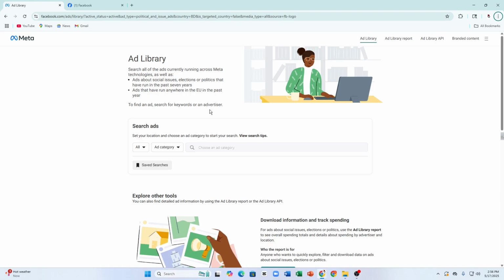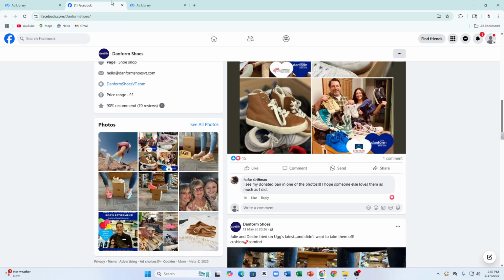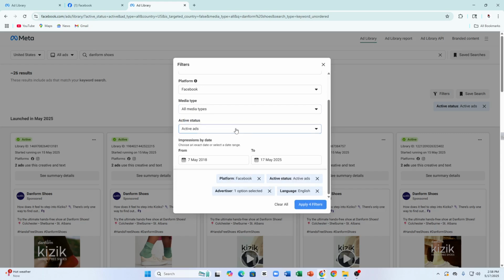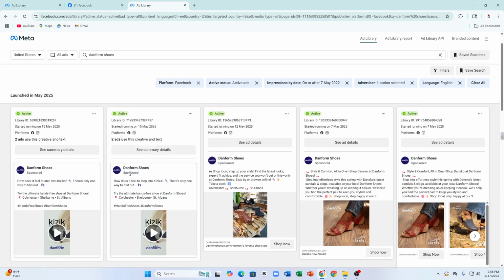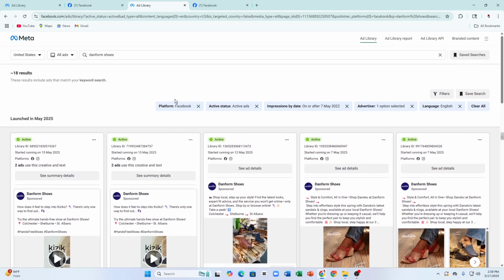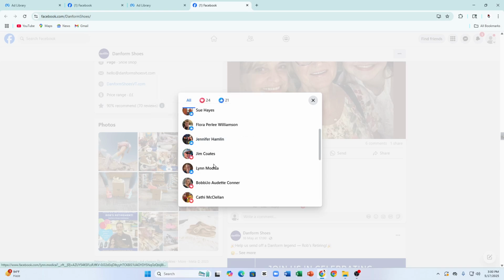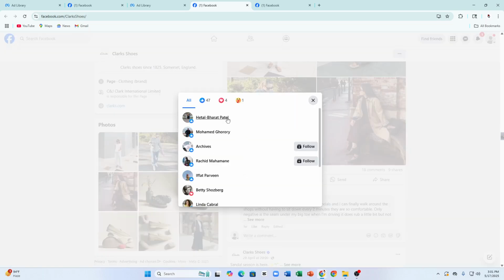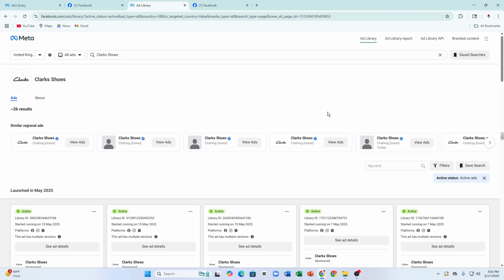How To Find Competitors Target Audience On Facebook Ads - 2025 (For Beginners)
- In this video, you will learn how to find competitors' target audience on Facebook Ads for beginners, using simple methods to uncover audience interests, demographics, and ad strategies. This beginner-friendly Facebook ads tutorial also shows how to use Facebook Ad Library and interest-based tools to analyze competitors and improve your ad performance.